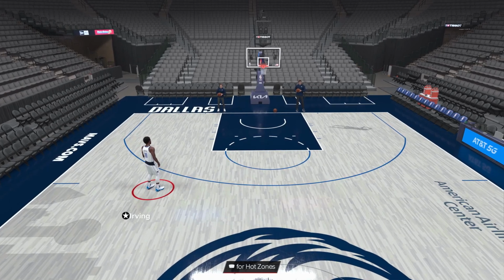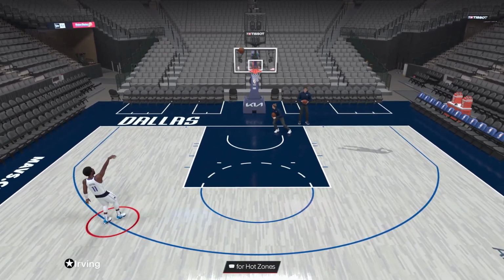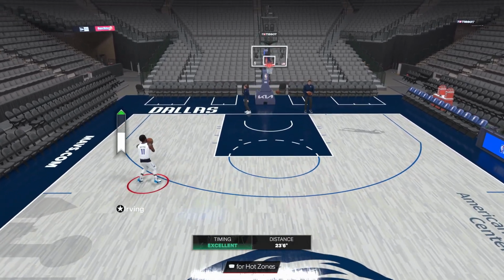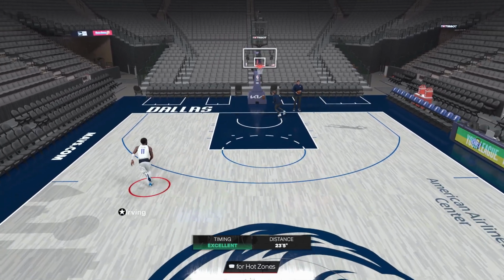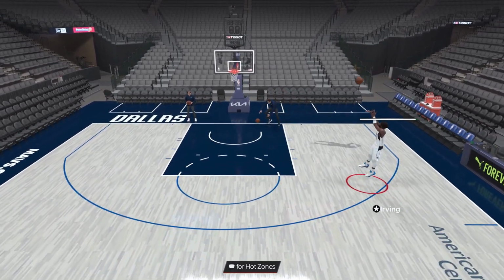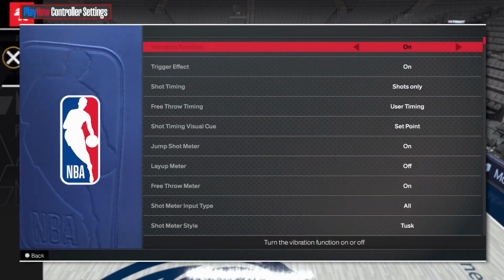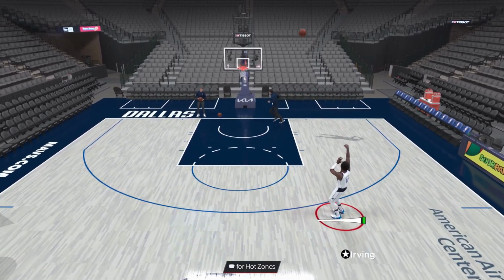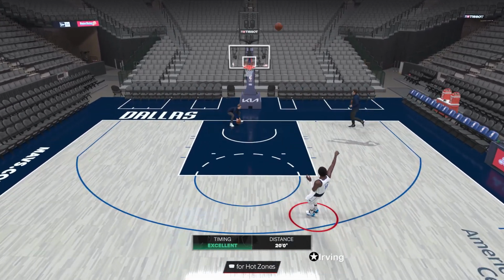How to Change your Shot Meter in NBA 2K24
Which shot meter is your favorite in NBA 2K24?

0:00 Comet (To The Side)
0:18 Tusk (To The Side)
0:36 Pill (To The Side)
1:00 Curved Bar (To The Side)
1:30 Funnel (To The Side)
1:53 Straight (To The Side)
2:15 Arrow (To The Side)
2:40 Comet (By The Head)
3:05 Tusk (By The Head)
3:25 Pill (By The Head)
3:45 Curved Bar (By The Head)
4:15 Funnel (By The Head)
4:33 Straight (By The Head)
5:00 Arrow (By The Head)
5:20 Comet (Below Feet)
5:42 Tusk (Below Feet)
6:18 Pill (Below Feet)
6:38 Curved Bar (Below Feet)
7:00 Funnel (Below Feet)
7:46 Straight (Below Feet)
8:24 Arrow (Below Feet)

My goal is to entertain with gameplay commentaries, montages, tutorials, and reactions for some of the latest video games.

Primary Video Game Franchises on this channel:
NBA 2K
Madden